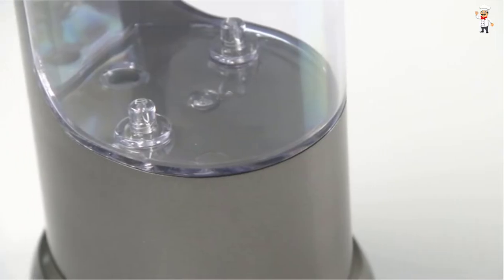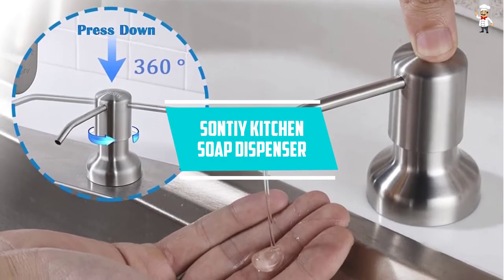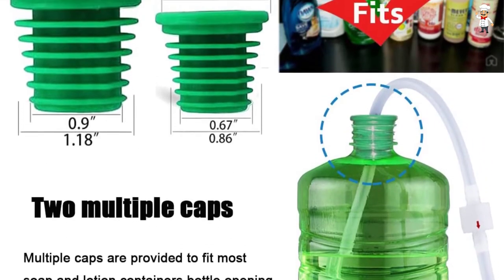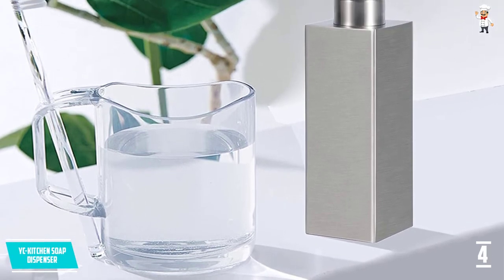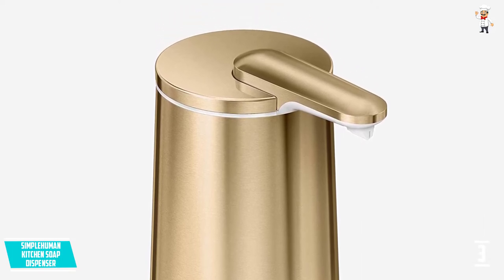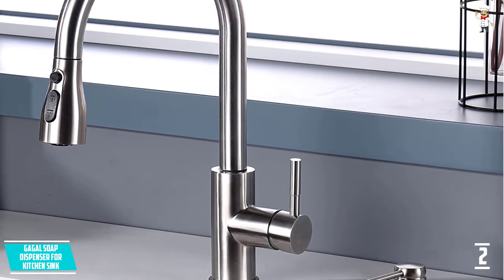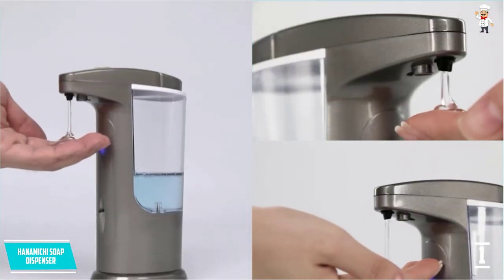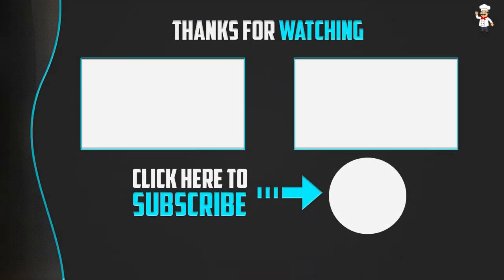Top 5 Best Kitchen Soap Dispensers in 2022 Soap Dispenser for Kitchen Sink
▶️ 5. SonTiy Kitchen Soap Dispenser.

▶️ 4. YC-KITCHEN Soap Dispenser.

▶️ 3. simplehuman Kitchen Soap Dispenser.

▶️ 2. Gagal Soap Dispenser for Kitchen Sink.

▶️ 1. Hanamichi Soap Dispenser.

➥ Prime Discounted Monthly Offering
➥ Amazon Fresh
➥ Try Twitch Prime
➥ Amazon Music Unlimited
➥ Try Amazon Home Services
➥ Kindle Unlimited Membership Plans
➥ Create an Amazon Wedding Registry
➥ Try Audible and Get Two Free Audiobooks